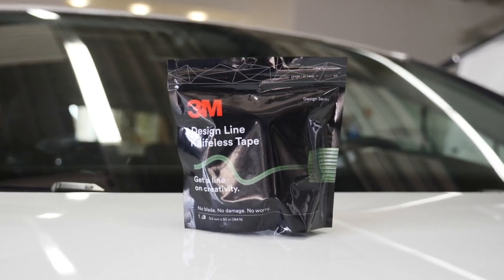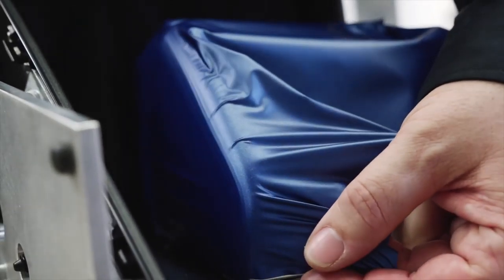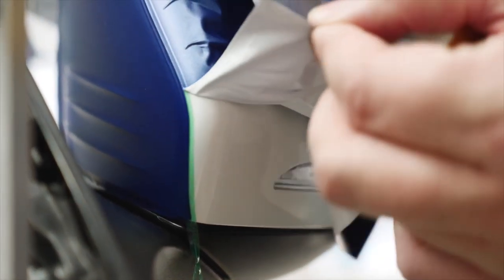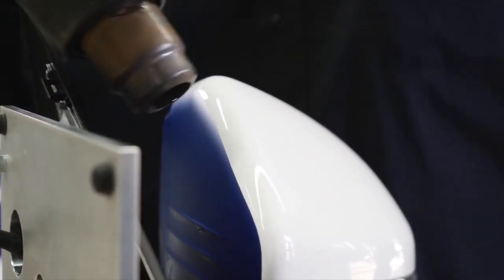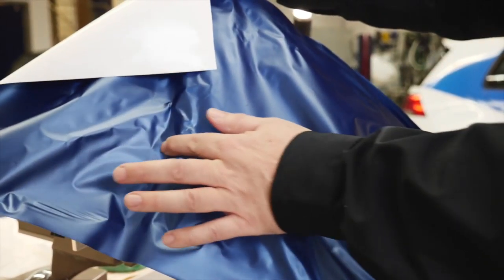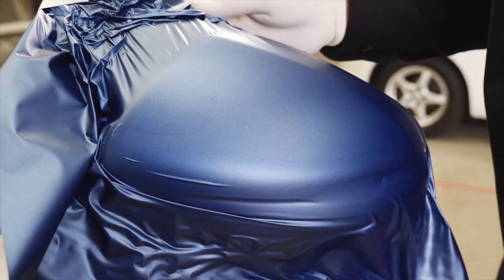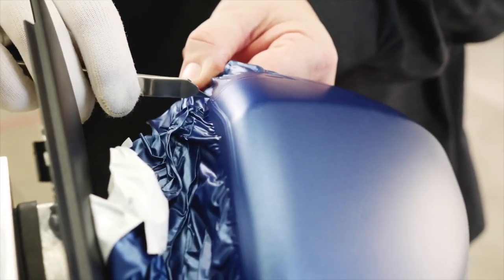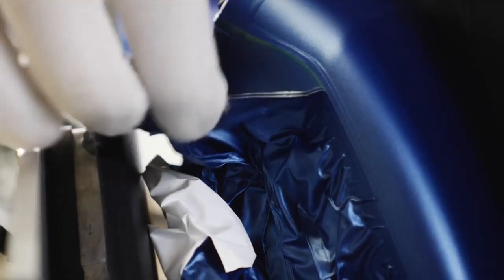3M Wrap Films - Complex Mirror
3M Wrap Films - Complex Mirror Model release ID: 2009947